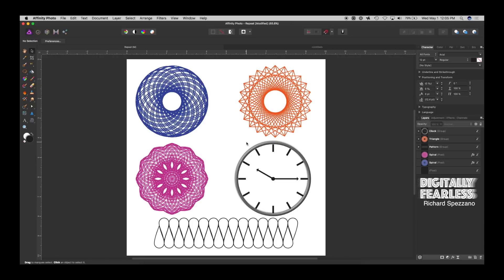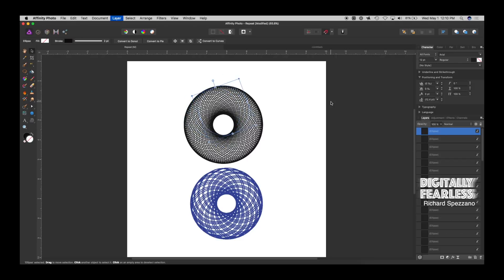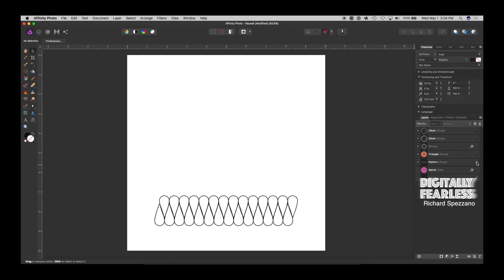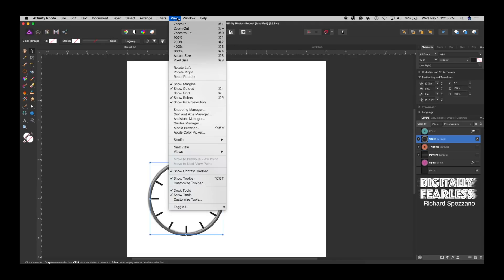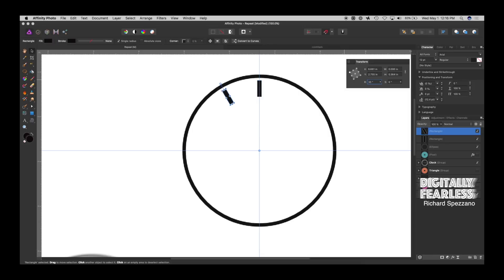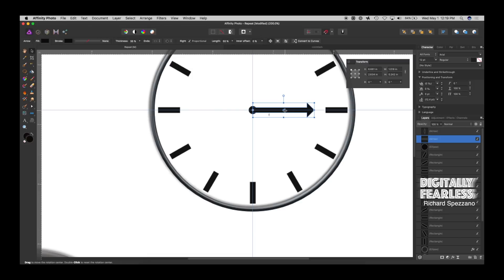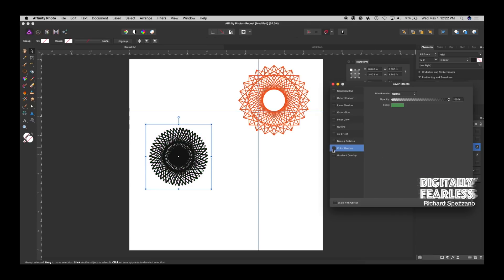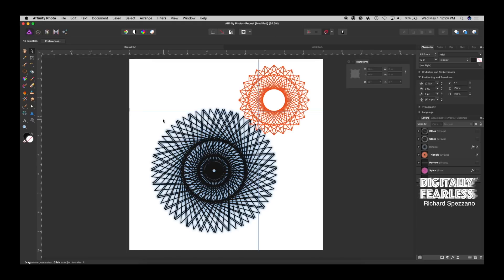Affinity Photo tutorial showing the power of “Repeat”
Repeat is a hidden but powerful tool in Affinity Photo This tutorial shows you some of the fun things you can create with repeat.